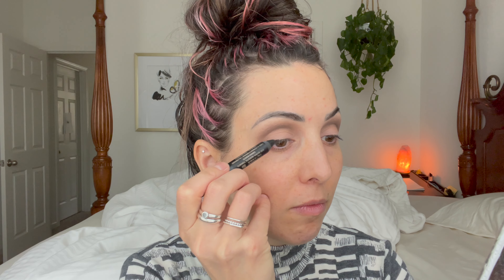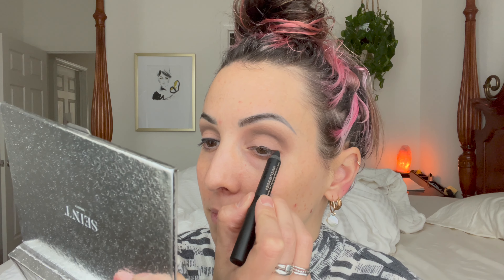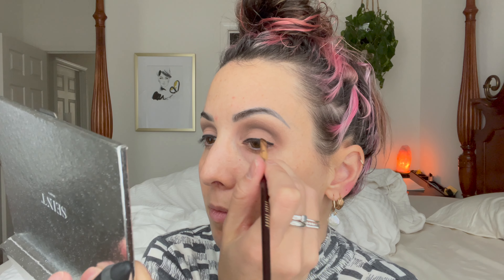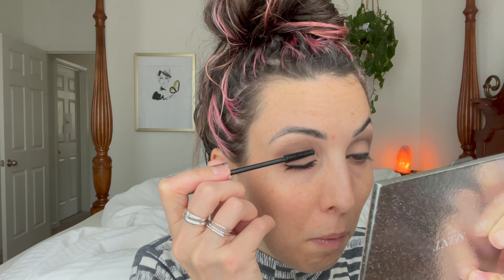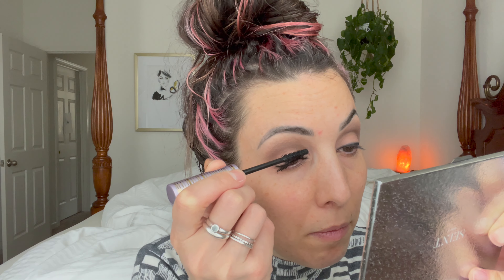ONE Eyeshadow and Rosy Lips | SEINT Makeup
Welcome! Learn how to use one taupe eyeshadow and a simple black eyeliner trick to enjoy this super versatile look for any occasion. Until next time! xx
Stop by on Instagram!

PRODUCTS USED:

Eyes -
MAC Paint Pot - Painterly
Seint Eyeshadow - Oak
Nudestix Magnetic Eyecolor - Night
Tarte Tartelette Mascara

Face -
Tarte Shape Tape Concealer - Light Neutral
Seint Foundation - Aura
Laura Mercier Secret Brightening Powder for Under Eyes
Dior Glow Face Palette - Universal (Pink + Bronze)

Lips -
NARS Power Matte Lip Pigment - American Woman

Brushes -
Seint Eyeshadow Brush